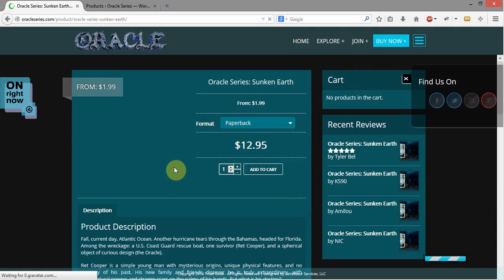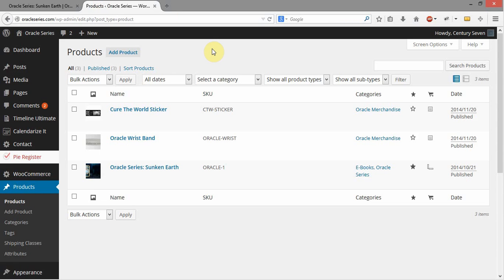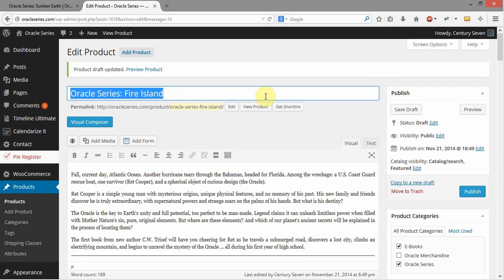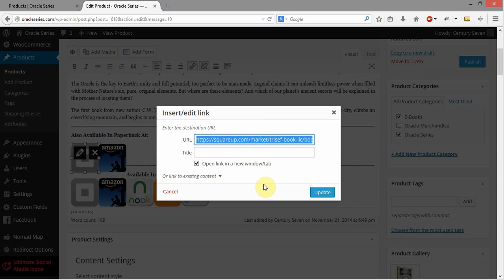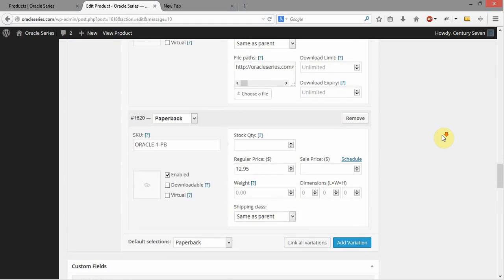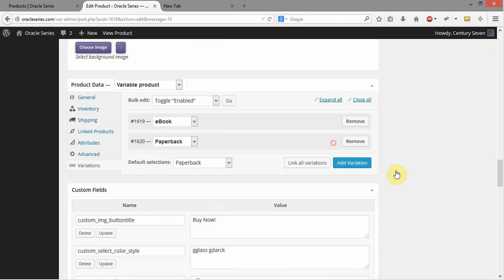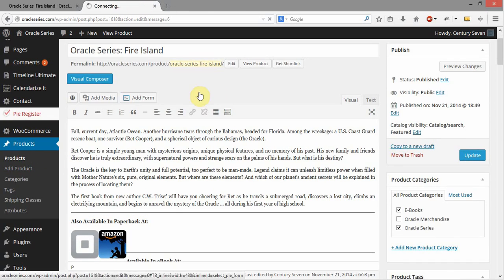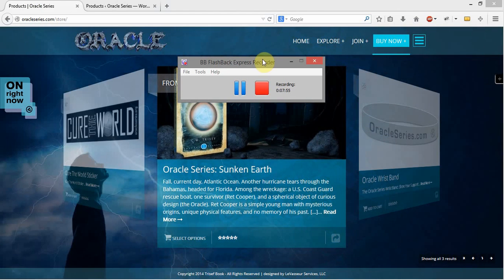06 Duplicating Products